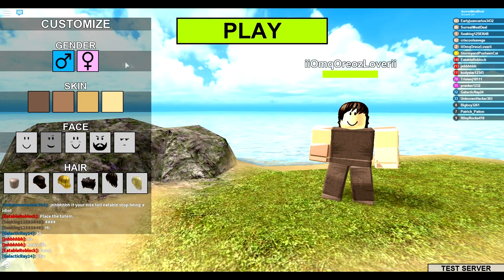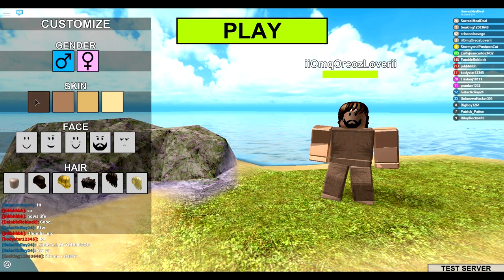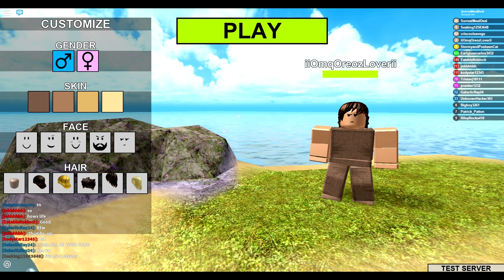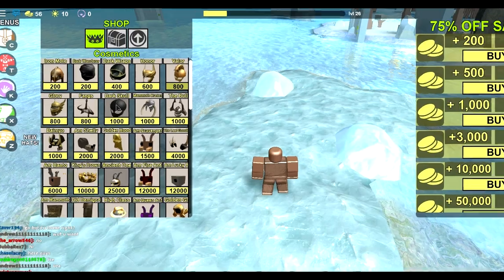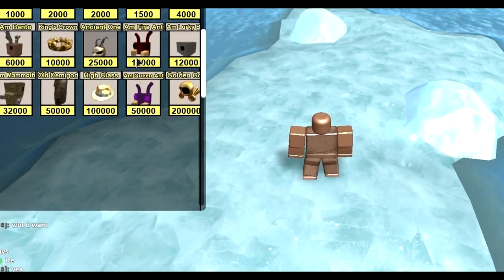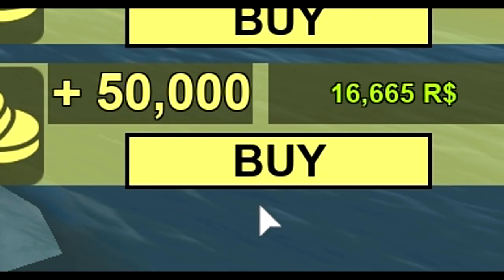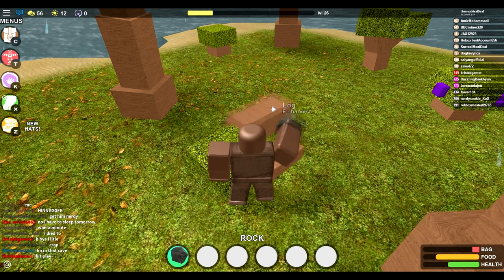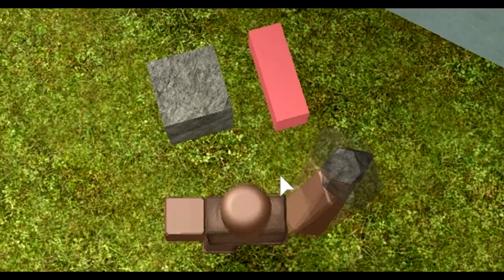booga booga tutorial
trust me i don't dislike this game when my friends do all the hard work for me